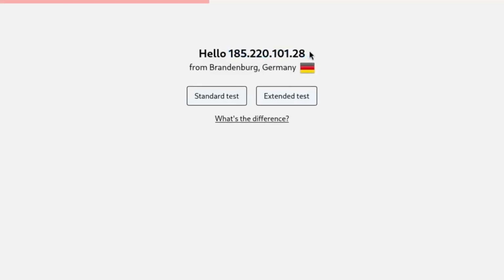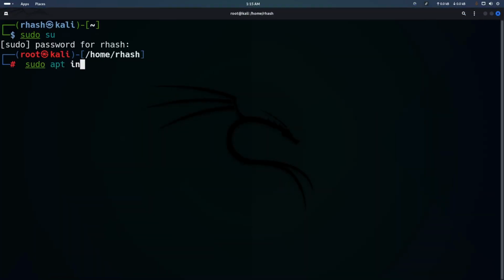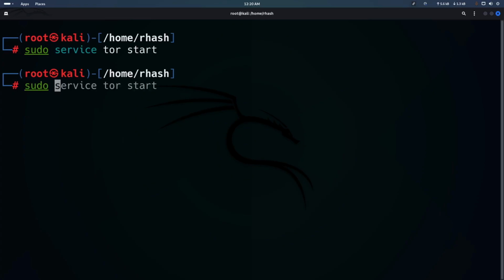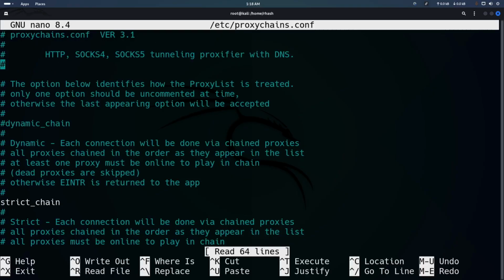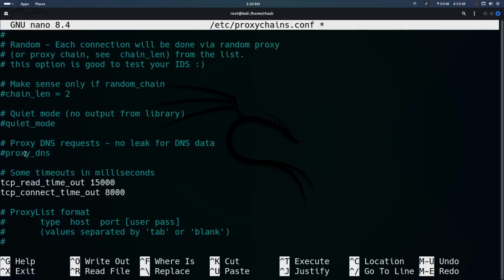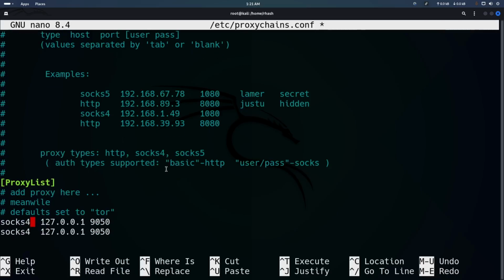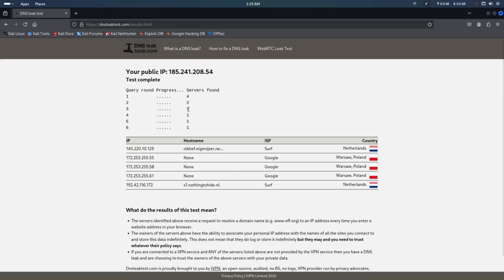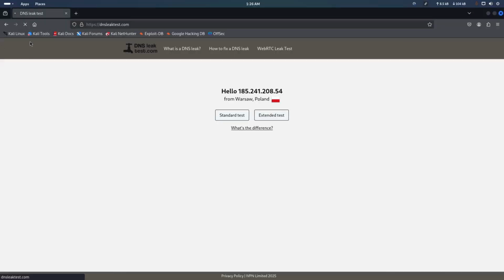How Hackers Stay Anonymous (and YOU Can Too)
ProxyChains and the Tor network on Kali Linux can let you stay entirely anonymous when you browse the web.  In this hands-on, step-by-step guide, we show you how skilled hackers and ethical security researchers disguise their IP address and stop DNS leaks.

 In this video, you will learn:
 How to set up and use ProxyChains How to install and set up Tor
 How to stop DNS leaks
 How to change your IP address whenever you want

 Tools seen in this video:
 Tor, Kali Linux, and ProxyChains
 Browser: Firefox

This guide is great for anyone who wants to learn more about online privacy, ethical hacking, penetration testing, or cybersecurity in general.